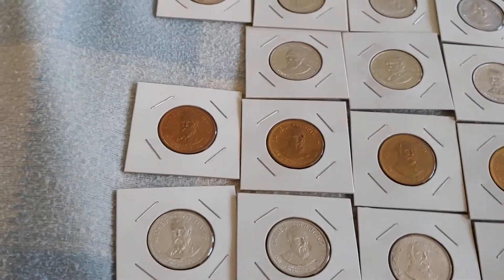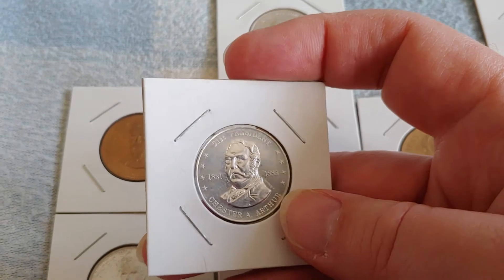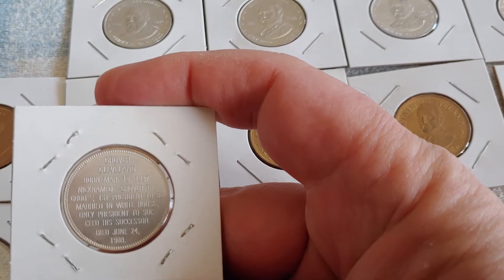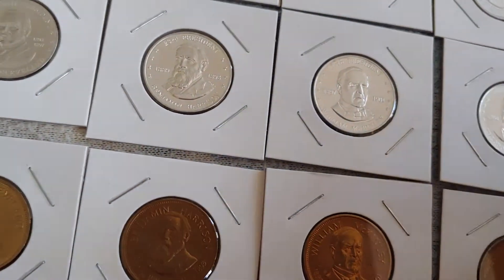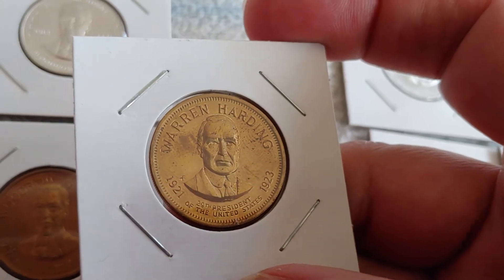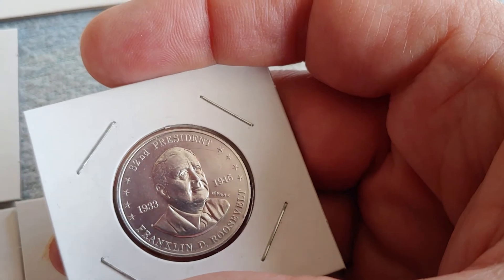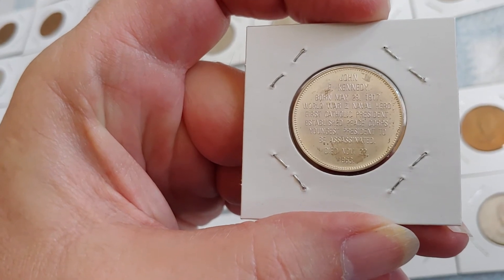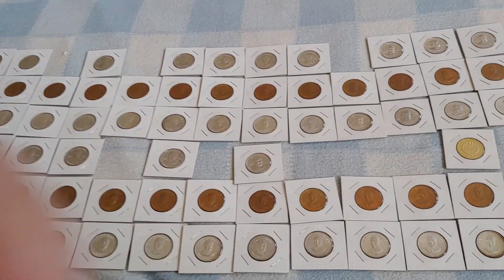Franklin Mint Beginnings, Part 6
The Shell game Franklin Mint Presidential series, this one used in a collection contest put on by Shell Oil in 1968.  completed. Instead of dishing out green stamps or blue chip stamps, their gas stations would hand out little aluminum "coins" featuring some past President of the United States (no one later than Franklin Roosevelt), and free cardboard holders to collect them in. To collect several of them in a row here or there in the cardboard meant some prize to be won, anywhere from one dollar to five hundred dollars, or else a complete set of the Presidents (similar images) struck in bronze. A silver set identical in die to the bronze set was also made available, sold separately. It is therefore the aluminum set which would be virtually impossible to assemble completely since each group of such coins in a row would feature one which was quite scarce, and then they would have to be turned in to gain the prize. The bronze and silver versions continued past Franklin Roosevelt clear to Johnson.